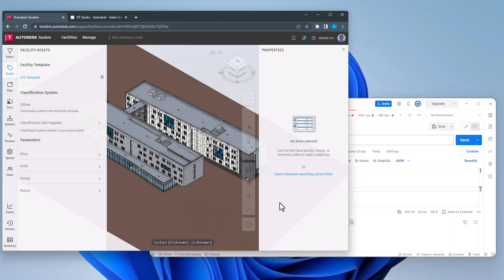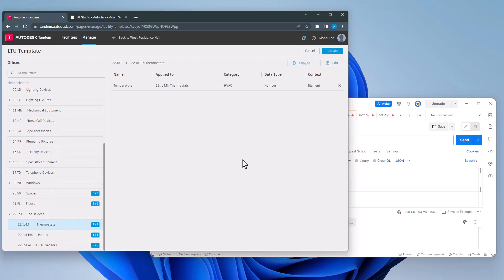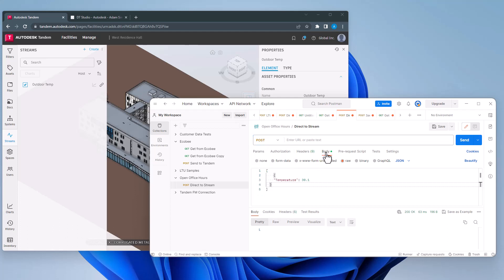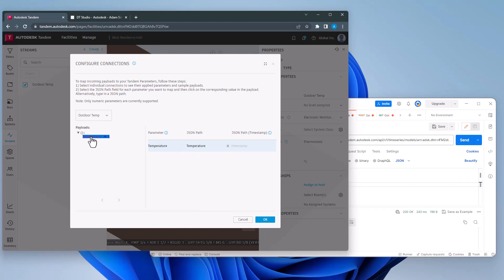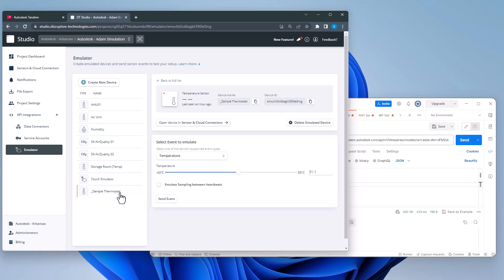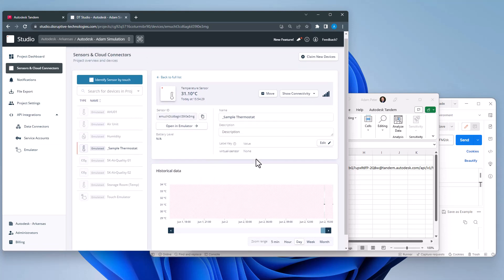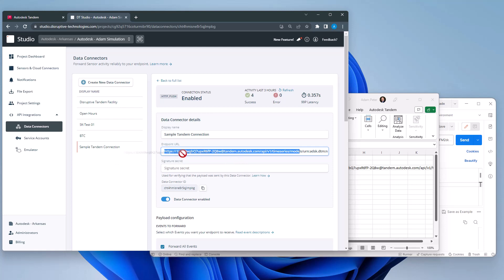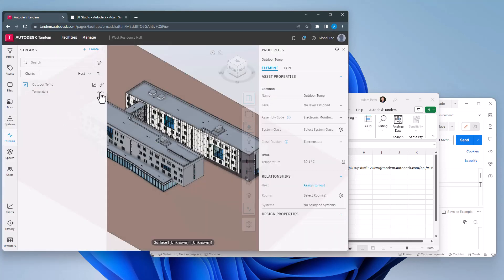Sending Data to a Autodesk Tandem Stream | Digital Twin Tutorial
This tutorial covers configuring data into streams inside Autodesk Tandem from two examples: Postman and an emulated device from disruptive technologies.

For more help building your digital twin visit the Autodesk Tandem Help